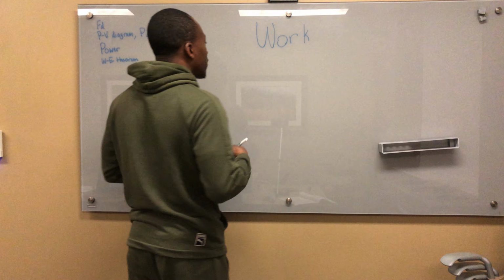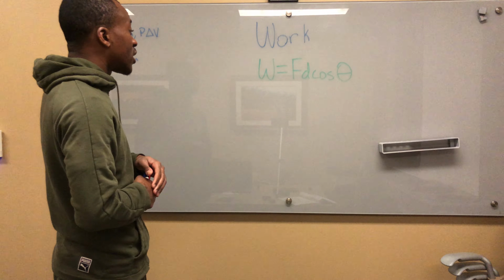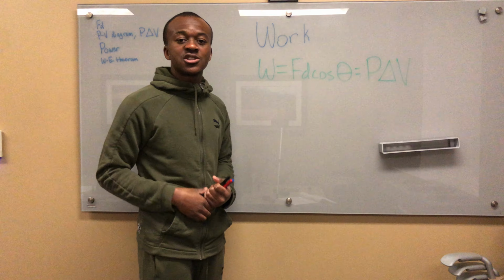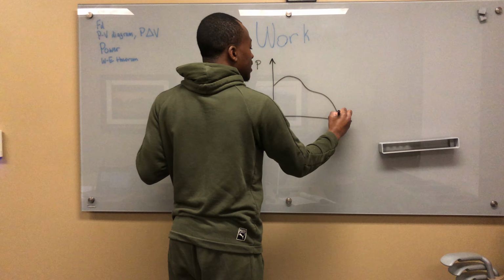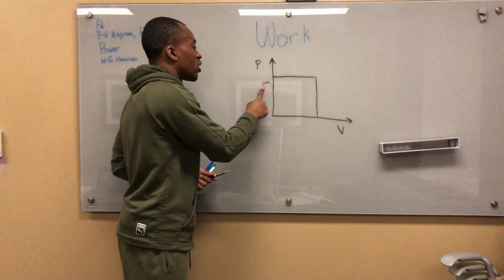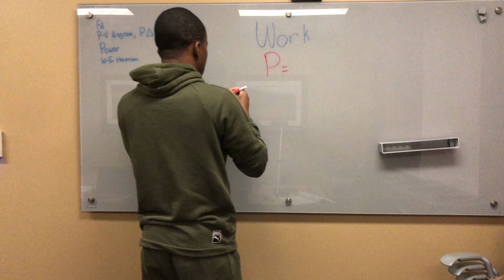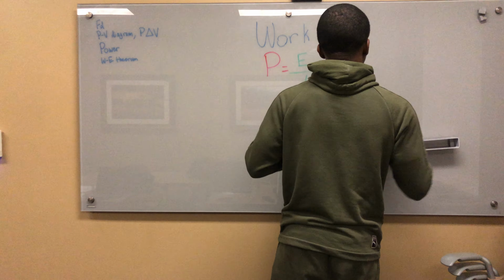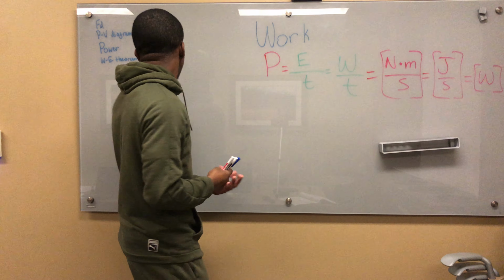MCAT Physics: Work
This video goes over concepts such as the Work Equation, P-V diagrams, and the Work-Energy Theorem. Following Kaplan MCAT Physics and Math Review book.